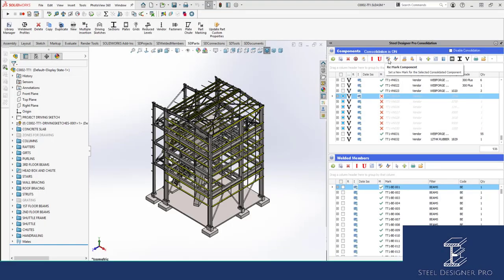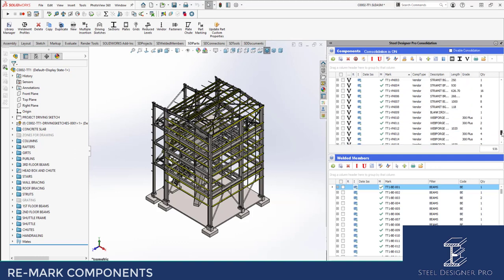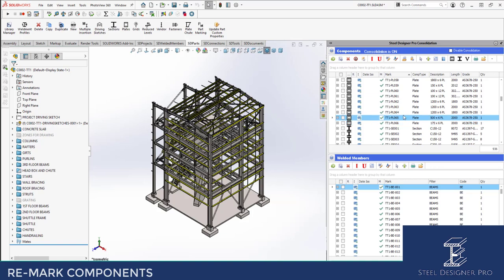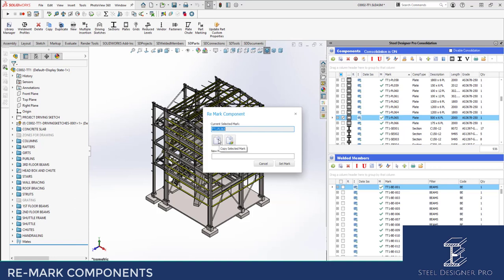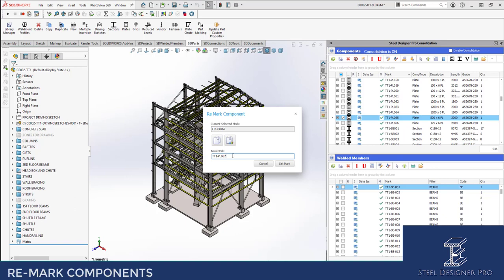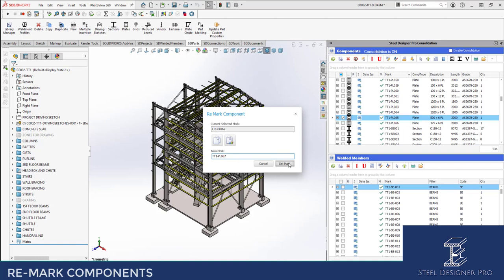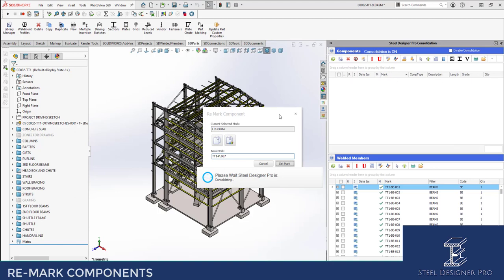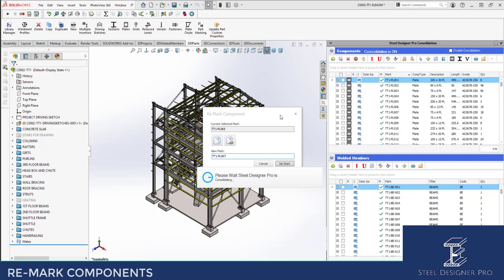Steel Designer Pro Consolidation Re-Mark Components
Learn how to move Component and Welded Member Assembly Marks from one Consolidation set to another.